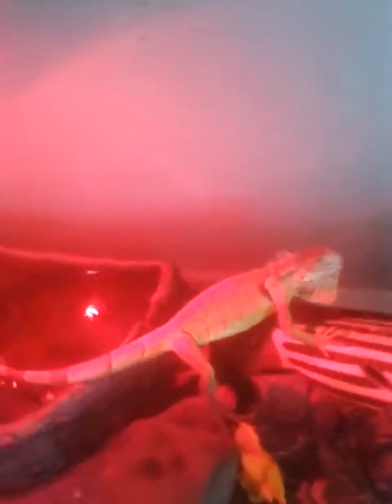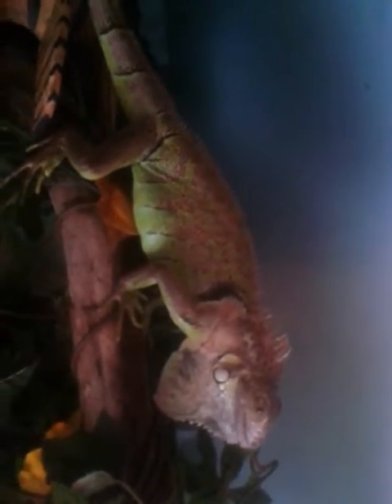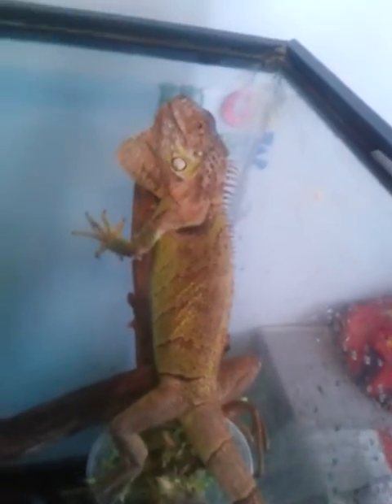New baby dwarf hamster born on march 10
New baby dwarf hamster